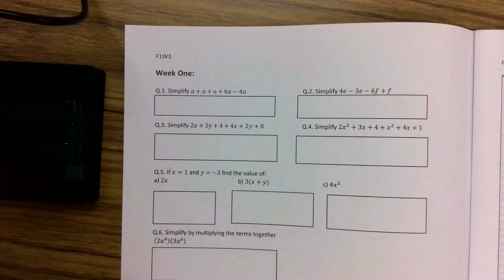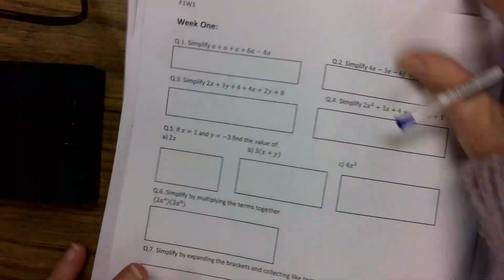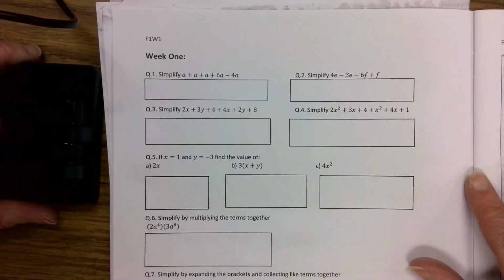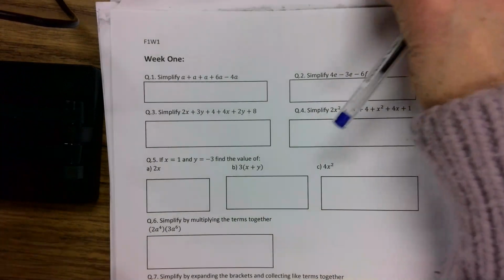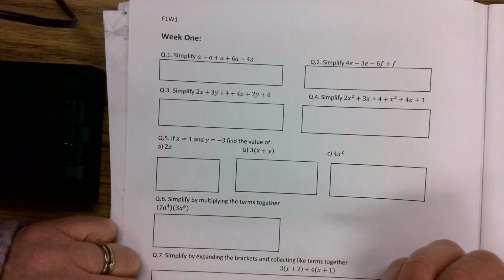Algebra Booklet Form One- Solutions Week One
This is the solutions video for Week One of the Algebra Revision Booklet given to Form One pupils in the Summer term